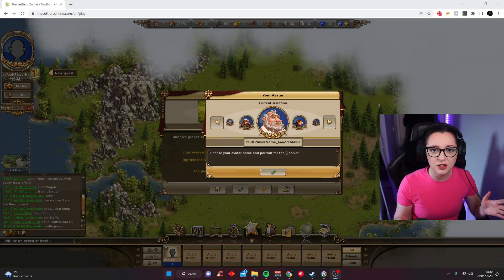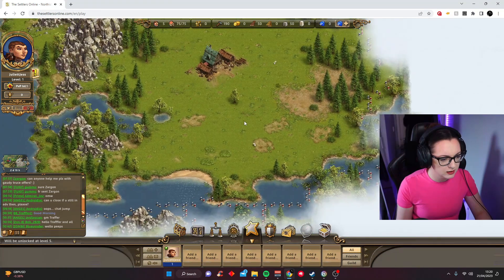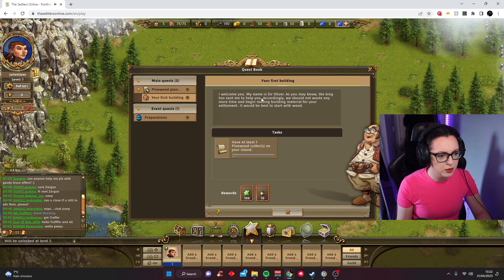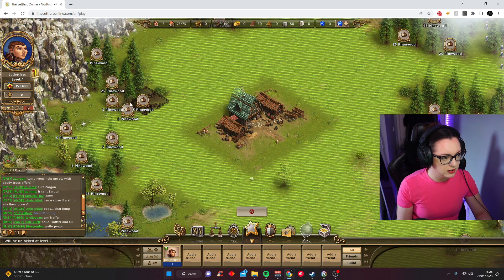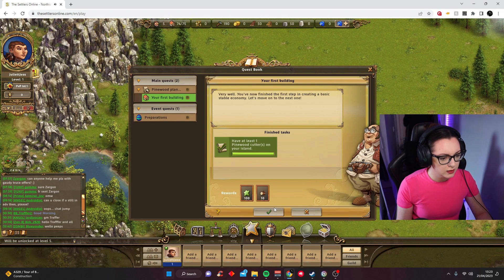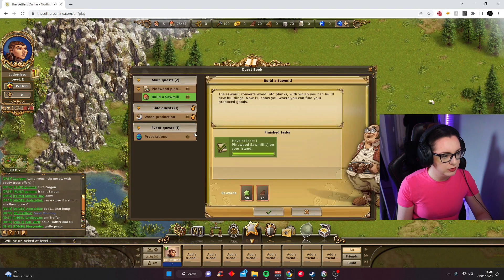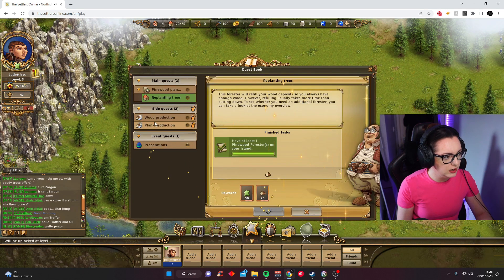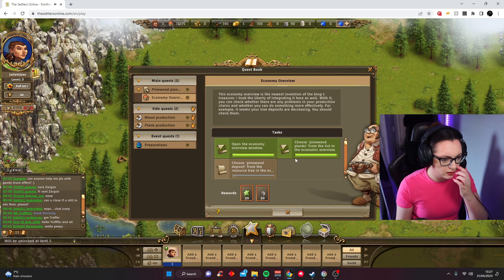Trying The Settlers Online | Beginner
Getting bored of playing the same old game? This is my series where I try FREE TO PLAY games so you don't have too.

You can see what games you may like and try them yourself instead of scrolling through those lists and finding nothing!

This ep. I try out The Settlers Online, the game came out in 2011 and is totally free to play, build your own Island and explore the online world and meet new online friends.